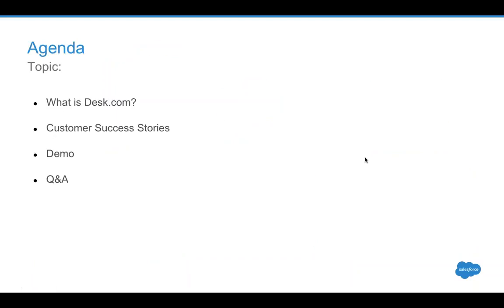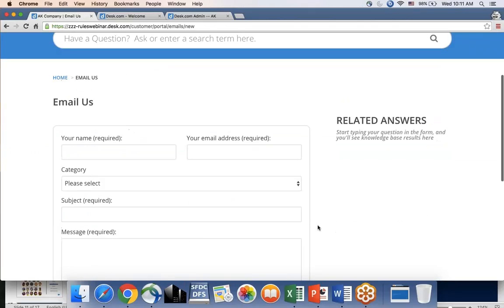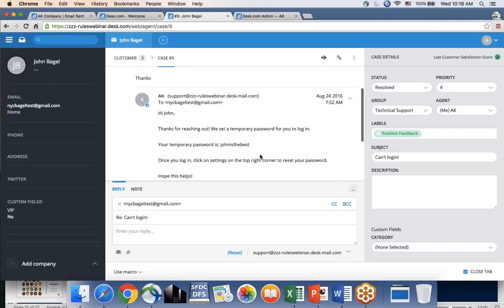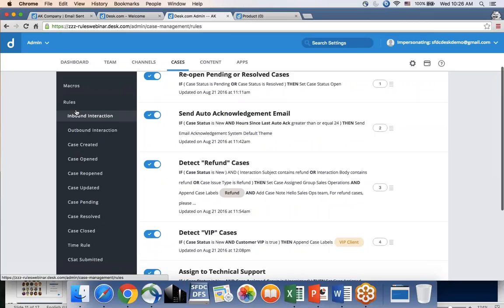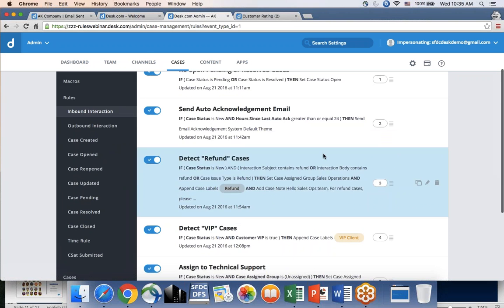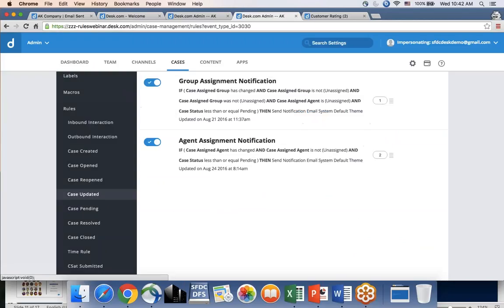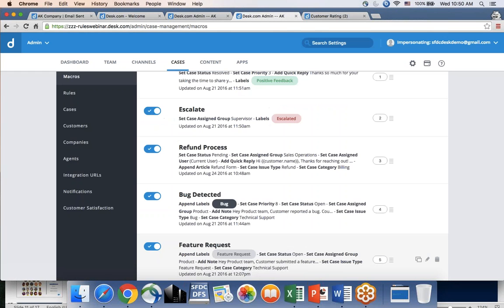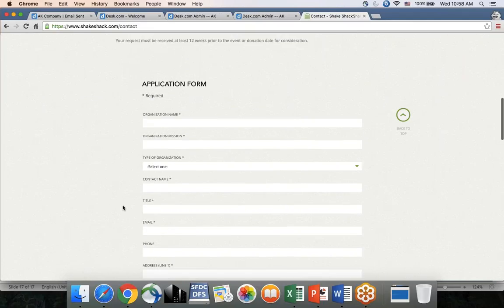Best Practices Webinar: Increase Productivity and Simplify Support with Automations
Learn how Desk.com can help your teams work faster and smarter so they’re providing the best possible support to your customers.

Whether your customers are internal or external, there are better, smarter ways to organize incoming support tickets and deliver great service.